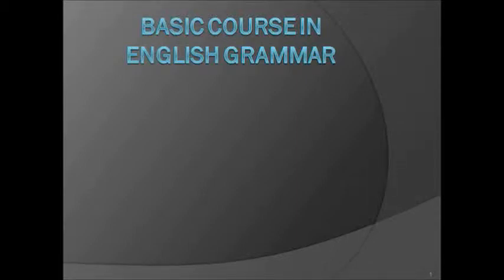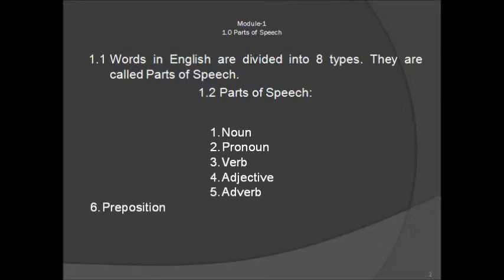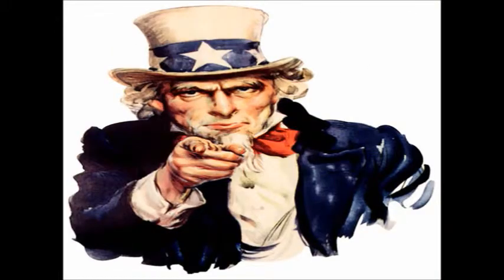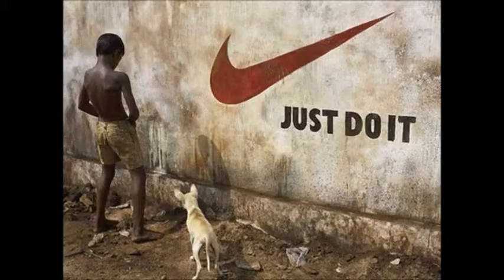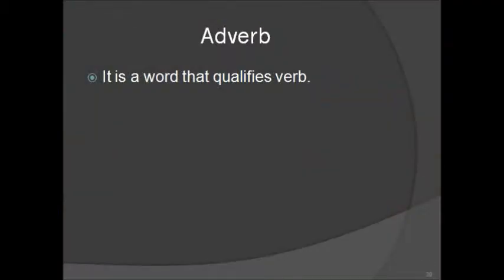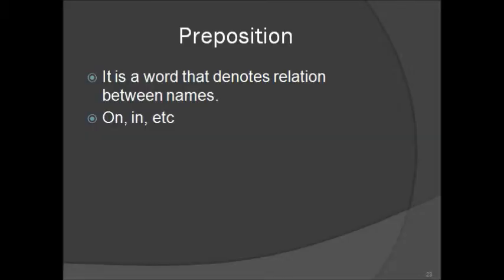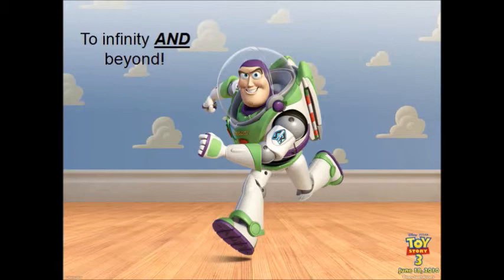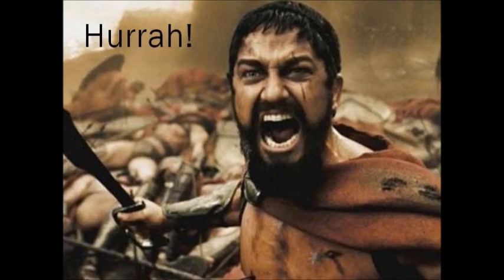Basics:parts of speech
A basic video lecture on the parts of speech